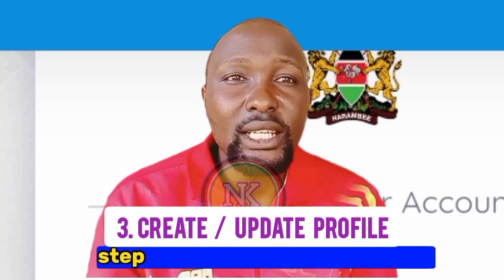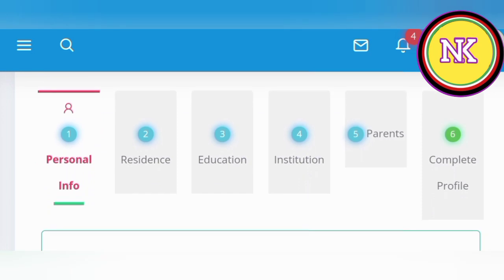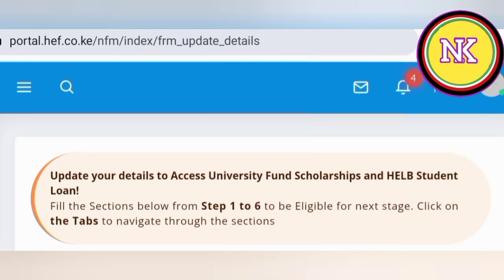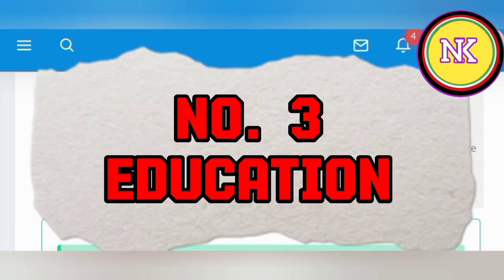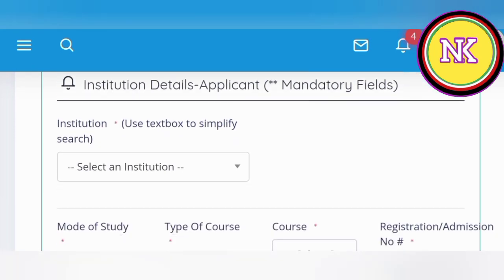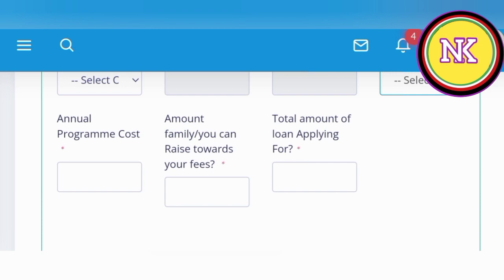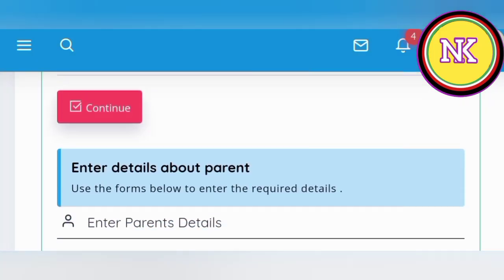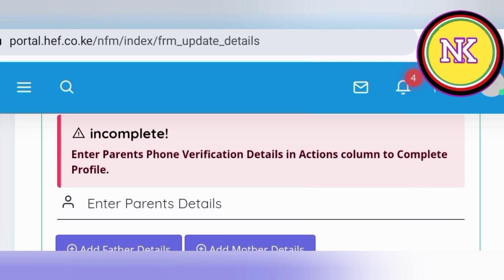How to Apply for Higher Education Financing || Step by step guide how to apply for loan, Scholarship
This is our fourth and the most compressive video on step by step application process for Higher Education Financing scholarship and loan. It takes you through the four major stages from account creation to loan application.